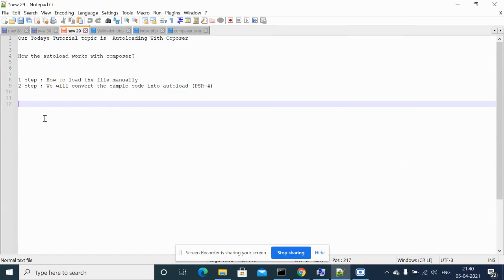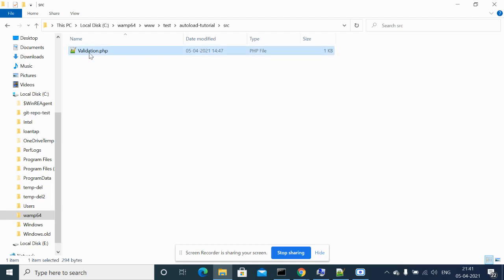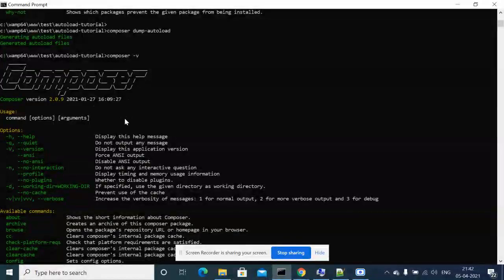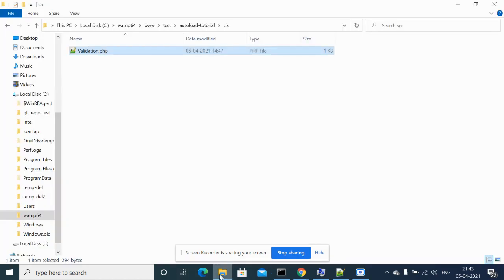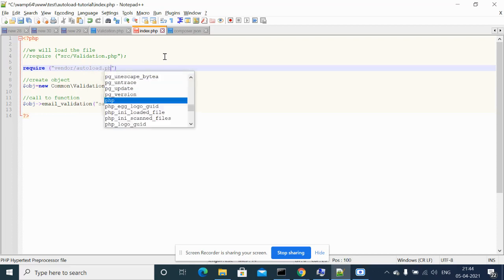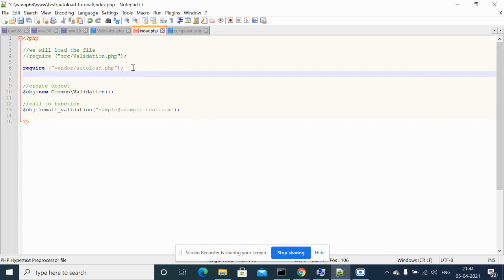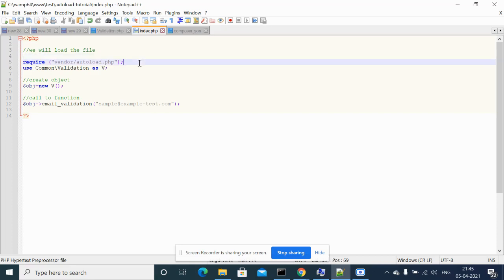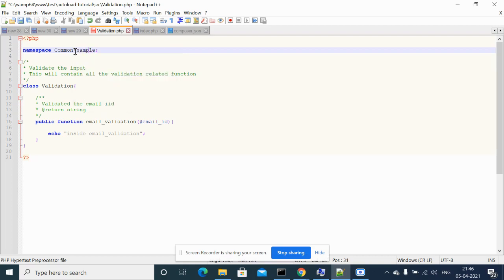Tutorial Autoloading Step 2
This tutorial contains the working sample of autoloading with composer.
this will also guide you, how to download and install composer on windows?

You can also get more information about composer in my article.